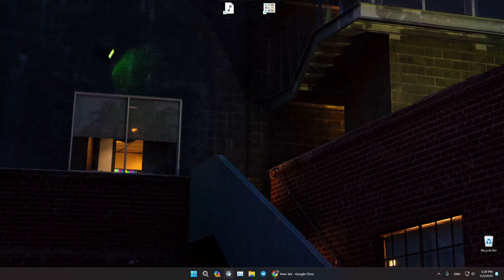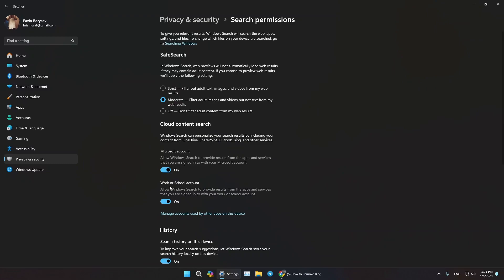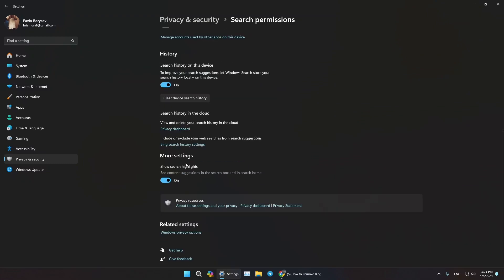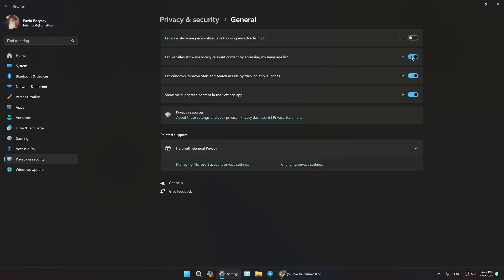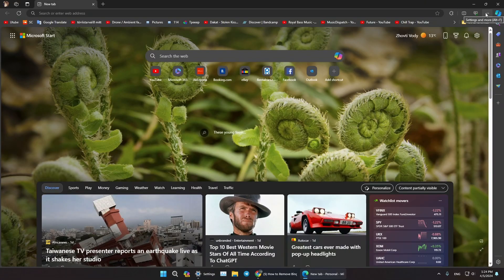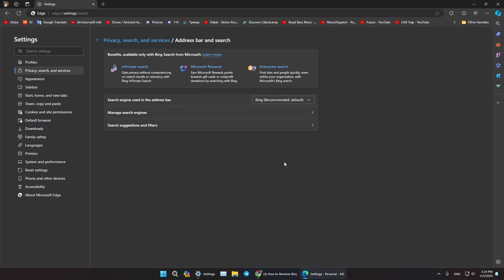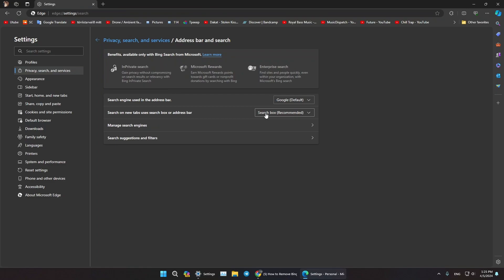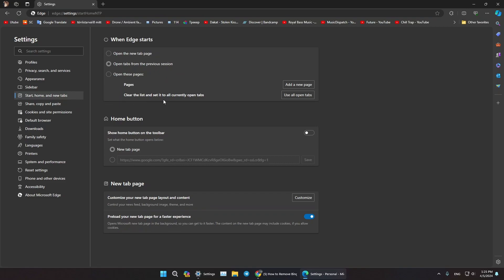How To Remove Bing from Windows 11 (2026) - Full Guide!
In todays video I show you how to remove bing from windows 11.